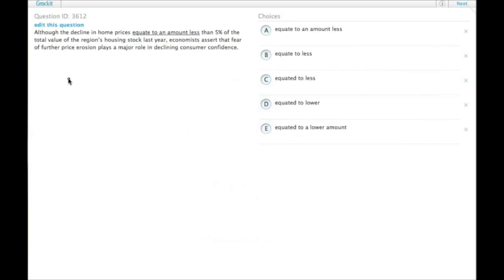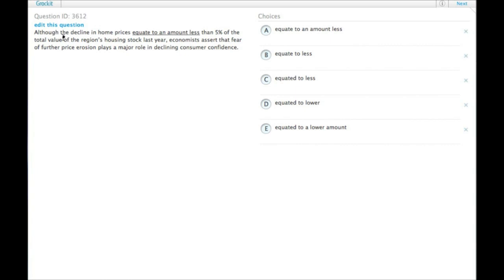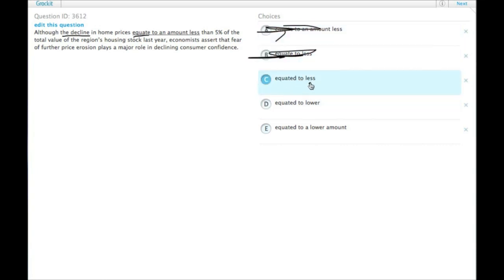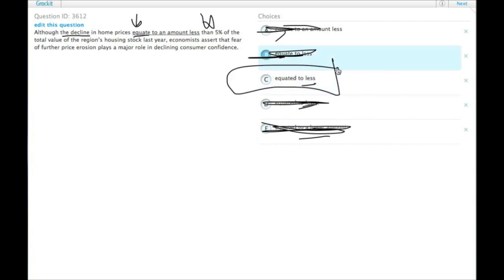Grockit GMAT Verbal - Sentence Correction: Question 3612